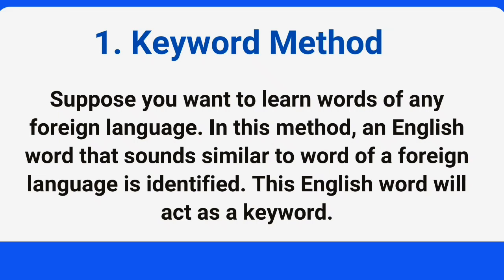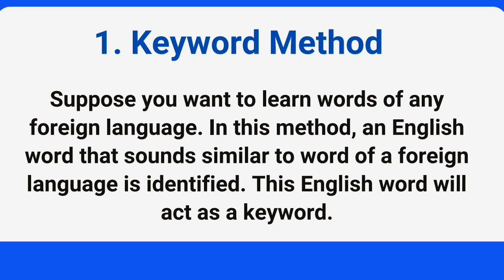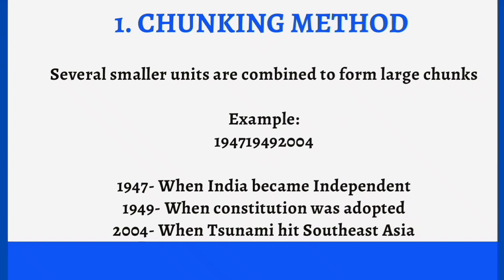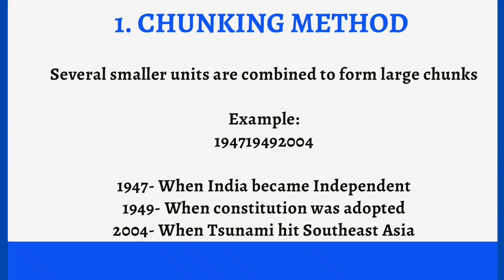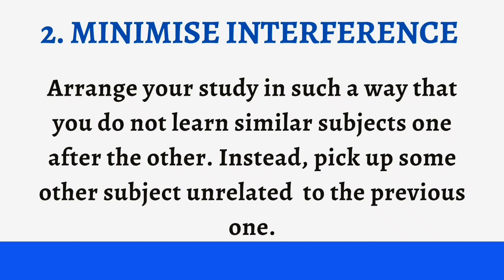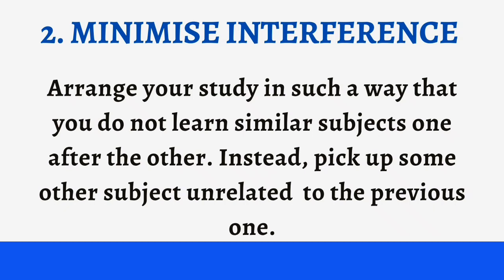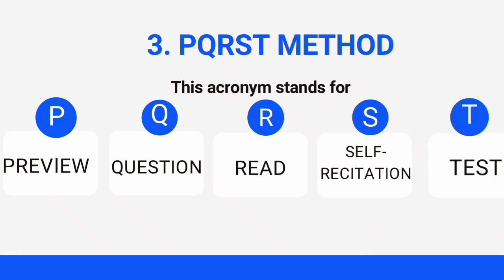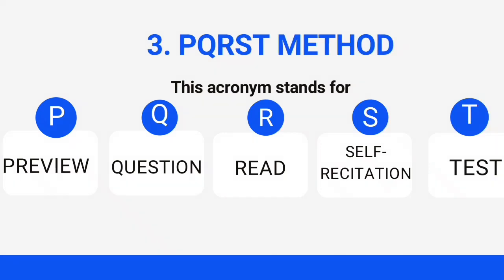How to enhance your memory?